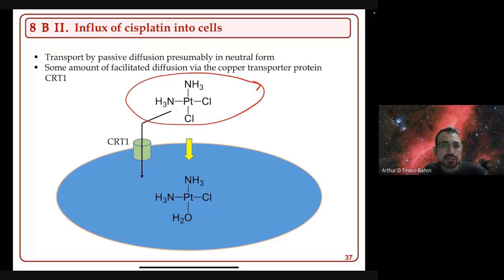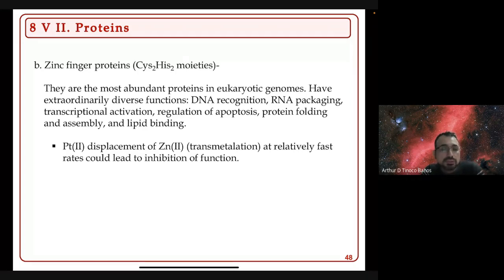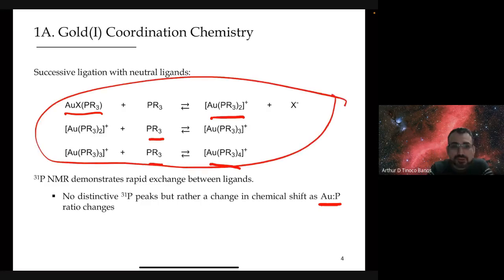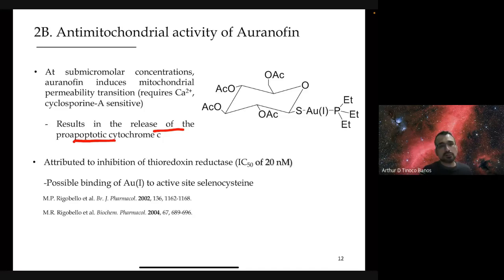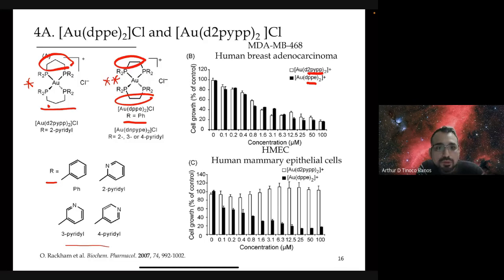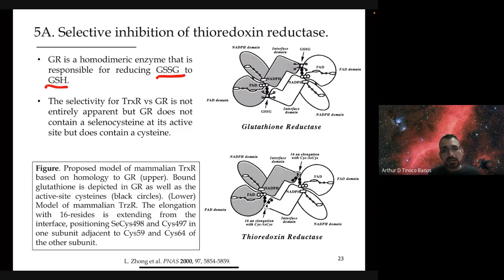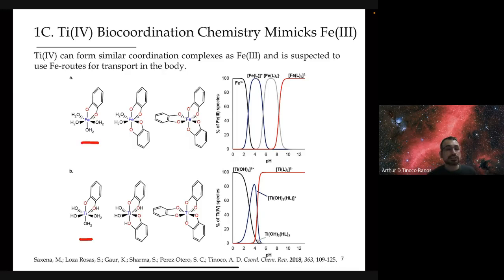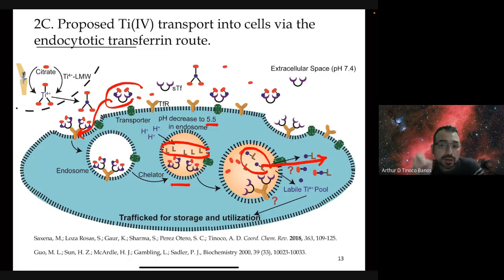Platinum, gold, and titanium compounds as Anticancer Agents